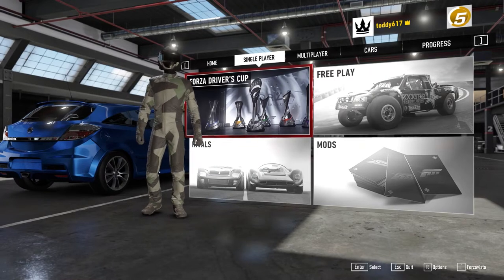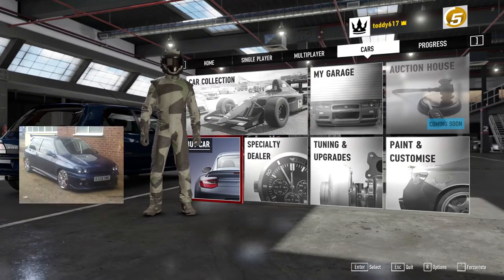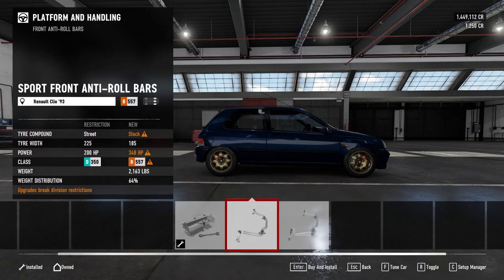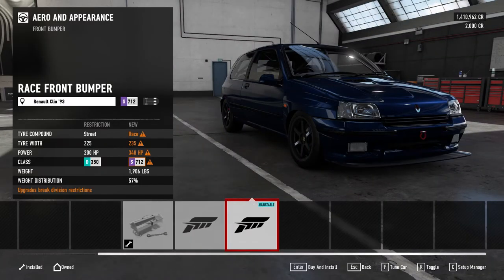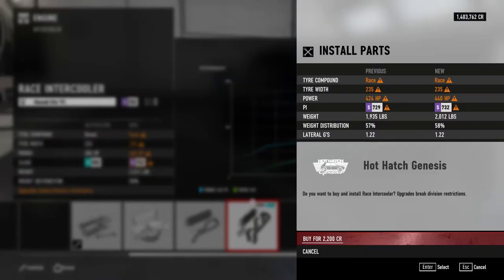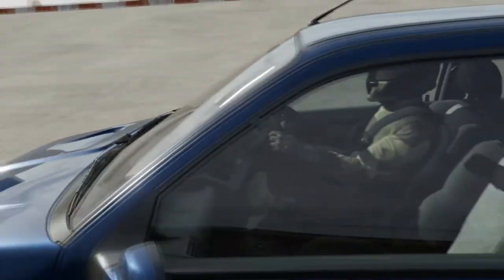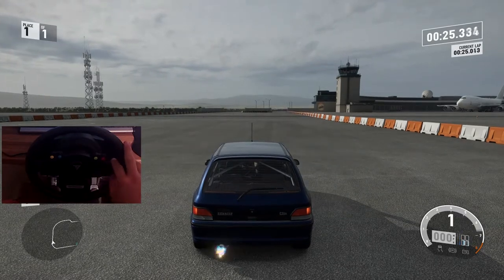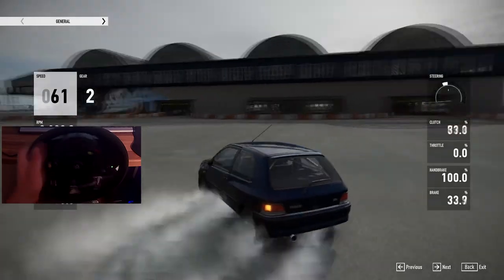Forza 7 Clio Willams Build and Turbo upgrade+plus a look at my old clio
Here we go today we have a look at the Renault clio williams and upgrade this 90s hot hatch plus I owned one 9years ago so a little video at the end of my one!

Wheel setup
TMX Thrustmaster
Thrustmaster T3PA

PC Specs
i7 6700k
16gb DDR4
Asus rog strix oc 1080ti
120gb ssd
2tb hdd